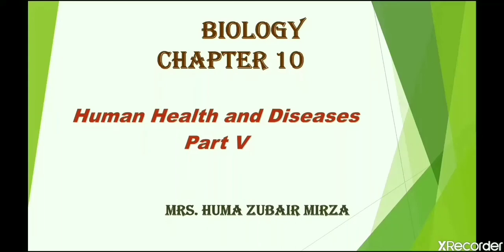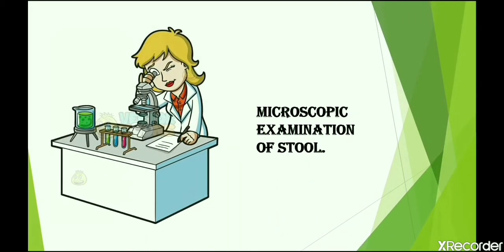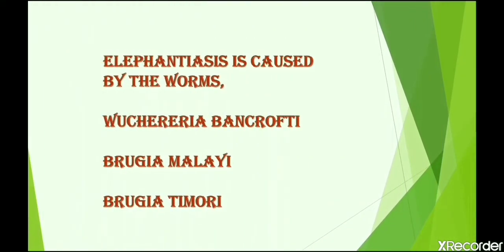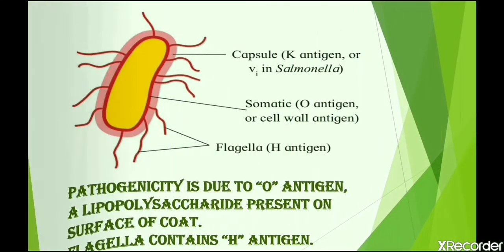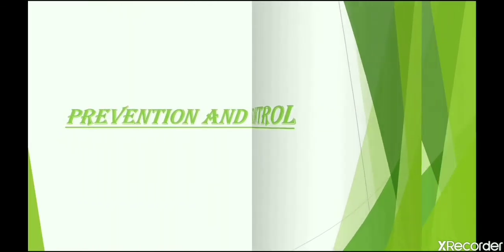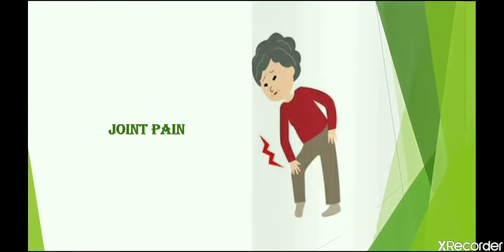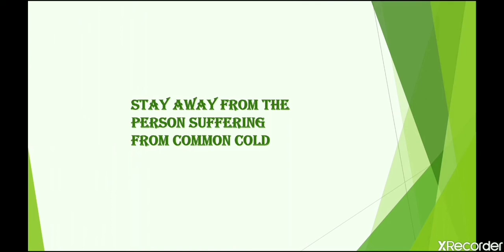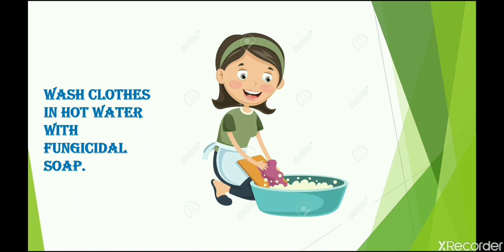Human Health And Diseases- (Part V)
Biology- XII